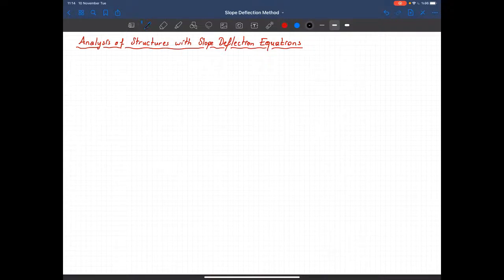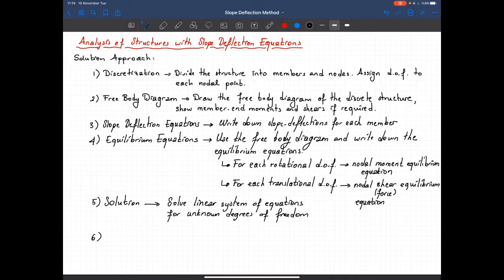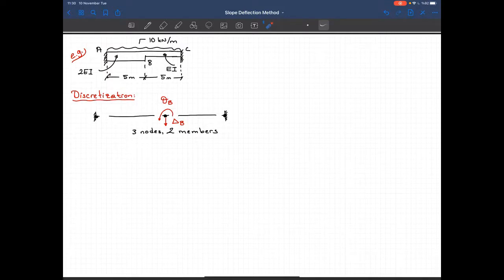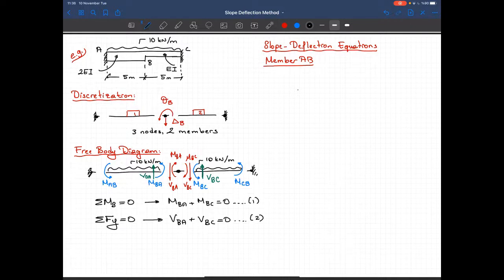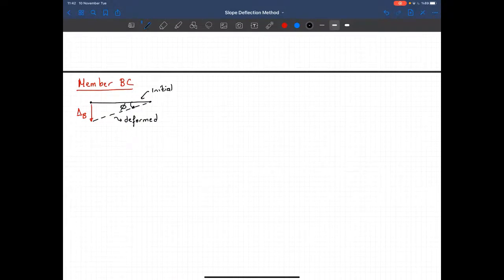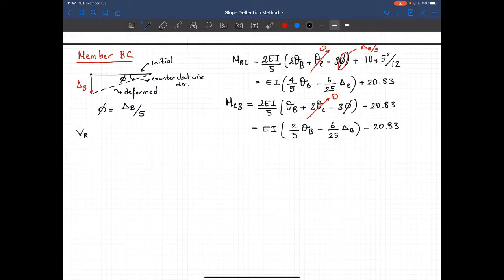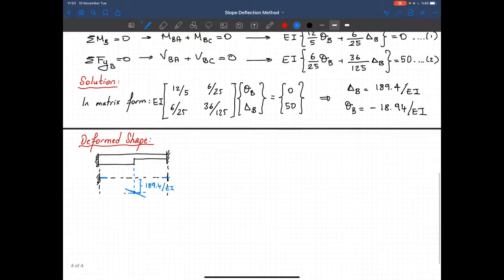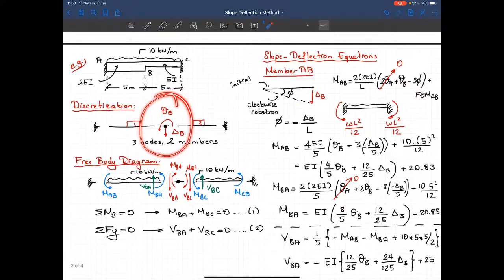CE 383 - Slope Deflection Method, Example Problems, part 1, Week 5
Week 5
A brief description of slope deflection method, solution of an example problem with rotational and translational degrees of freedom

METU, Ankara